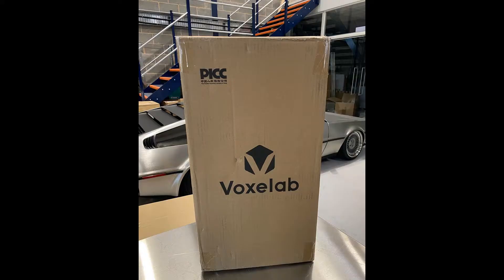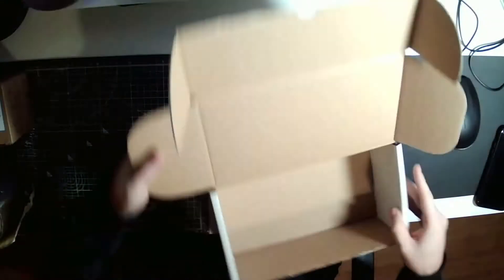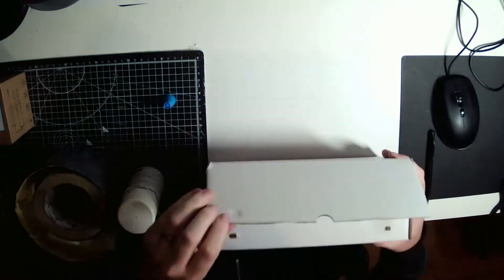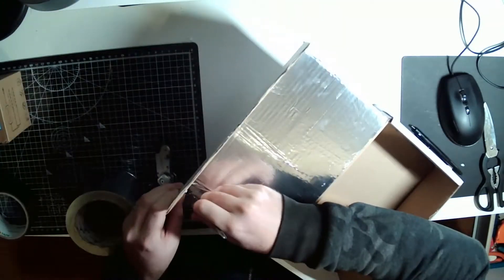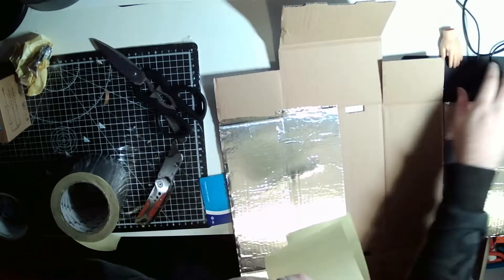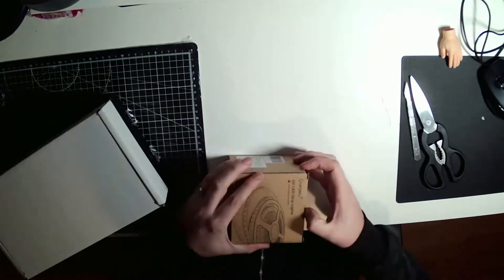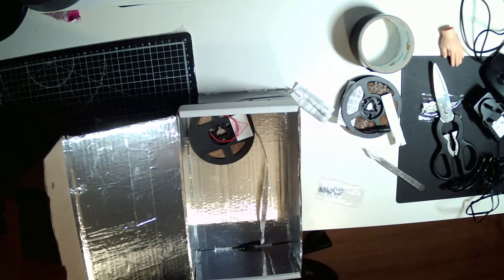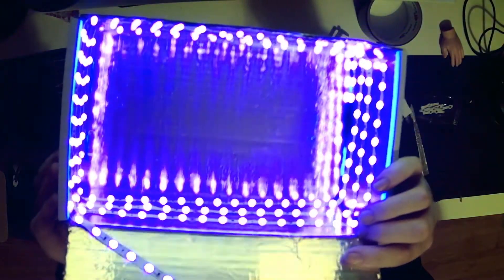Building your own UV Curing box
Why Buy a curing station when you can build your own.